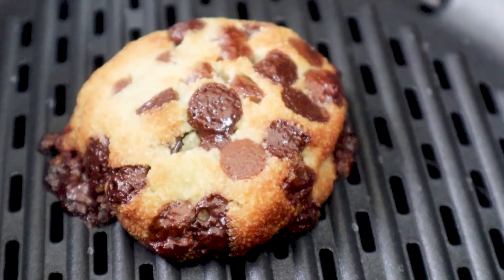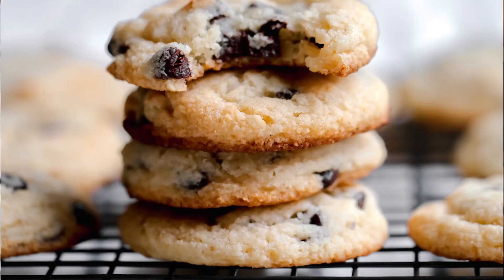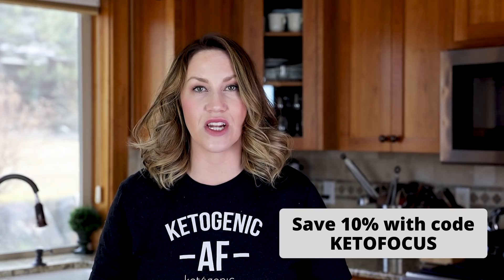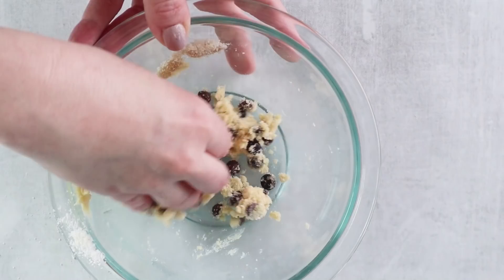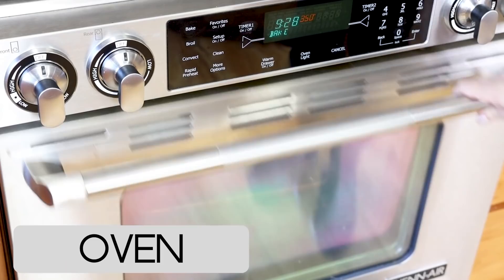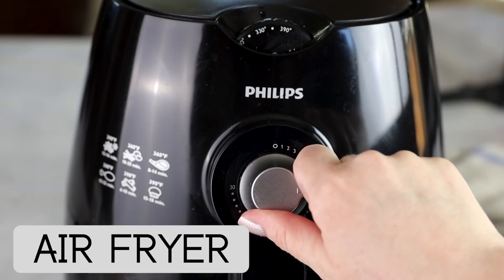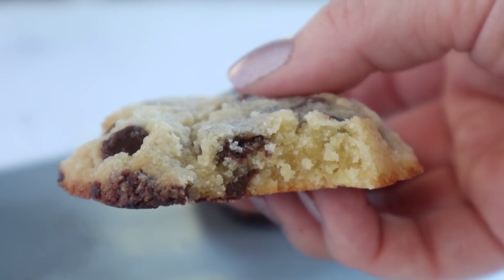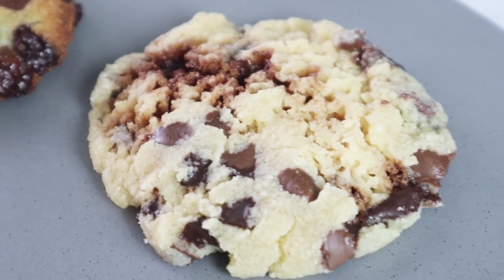45 Second KETO CHOCOLATE CHIP COOKIE FOR ONE | Cooked 3 Ways - Air Fryer, Microwave, Oven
SOFT & CHEWY EASY 45 SECOND KETO CHOCOLATE CHIP COOKIE FOR ONE

Do you ever get a craving for chocolate chip cookies but don’t want to drag out all of your baking equipment or risk over indulging on sweets if you make an entire batch of cookies? Me too! That’s why I love portion controlled, single serve keto dessert recipes.

In this video, I show you how to make a keto chocolate chip cookie for one using three ways - the microwave, air fryer and oven. Of course, the microwave is the fastest. You can make a keto cookie in 45 seconds using the microwave. But the air fryer and oven are just as easy and take around 6 minutes to bake up a soft, chewy low carb chocolate chip cookie.

Another amazing thing about this recipe is that it is EGG FREE!!! So not only is this cookie gluten free and sugar free, but if you are trying to avoid eggs, this is your keto recipe! Plus we don’t have to worry about getting an eggy taste or splitting up a ¼ of an egg like some of the single serve chocolate chip cookie recipes do.

KETO CHOCOLATE CHIP COOKIE FOR ONE RECIPE

2 tablespoons almond flour
1 teaspoon coconut flour
2 teaspoons monk fruit
1 tablespoon unsalted butter, softened
1/4 teaspoon vanilla
pinch of salt
1 tablespoon keto approved chocolate chips

In a small bowl, add all the ingredients listed above. Mix together using a fork until combined. Mold into 1 or 2 cookies. Place in the refrigerator for 5-10 minutes to allow the flavors to meld together and to keep the cookie from spreading while baking.

OVEN INSTRUCTIONS: Place cookie on a parchment lined baking tray and bake at a 350 degrees for 6 minutes or until the edges start to brown. Remove from the oven and let cool completely before handling.
MICROWAVE INSTRUCTIONS: Place cookie on a piece of parchment paper and microwave at 100% or high for 45 seconds. Let cookie cool completely before handling.
AIR FRYER INSTRUCTIONS: Place cookie on the pre-greased air fryer grilling tray. Bake at 350-360 degrees for 6 minutes.  Let cookie cool completely before handling.